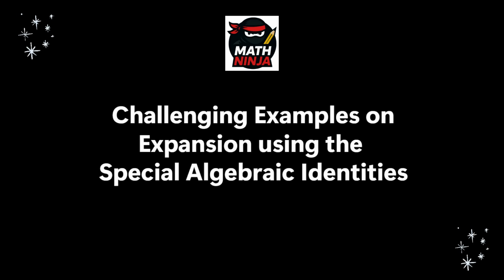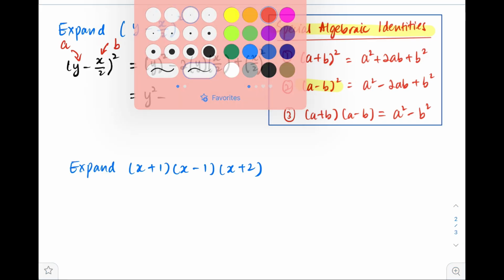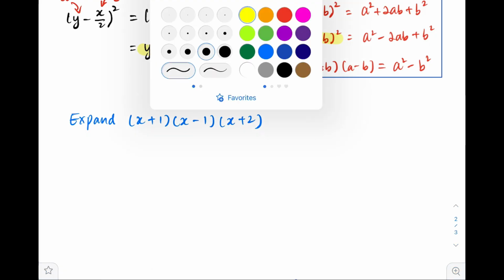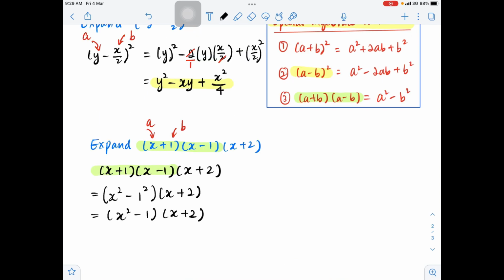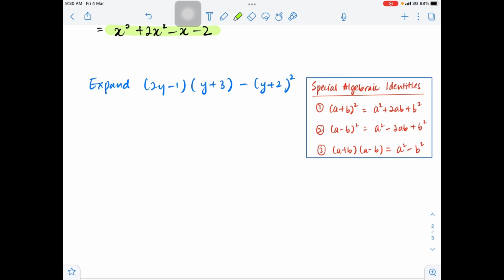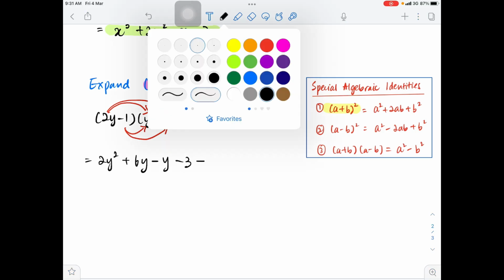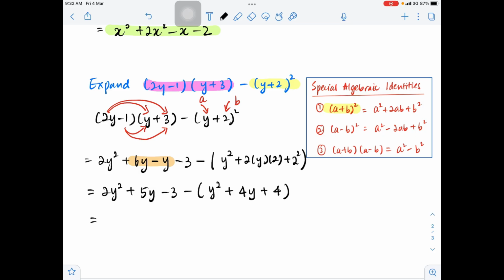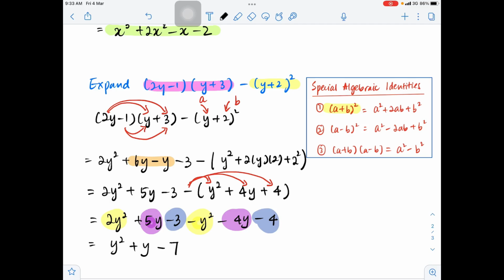Special Algebraic Identities (Part 6 of 10)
When we encounter more complicated algebraic expressions, we may have to use the 3 special algebraic identities together with the distributive law to help us do expansion. Watch this video @TheMathNinjaPro to learn how to do so.